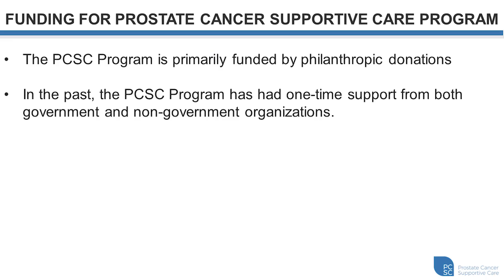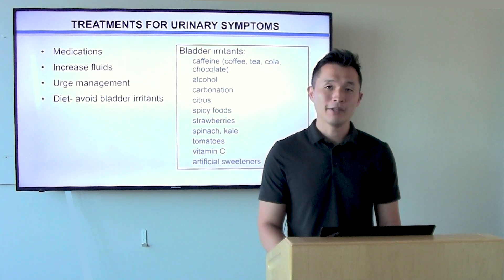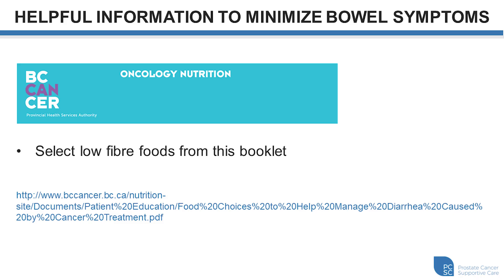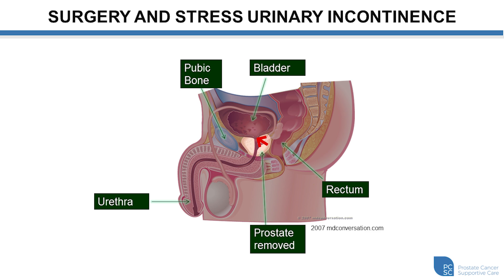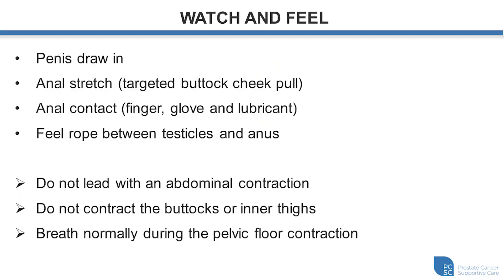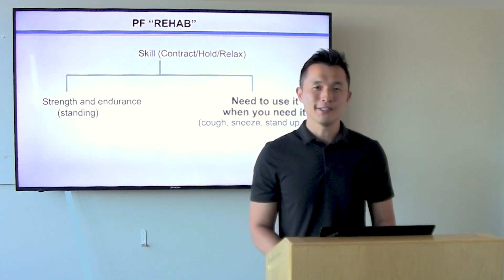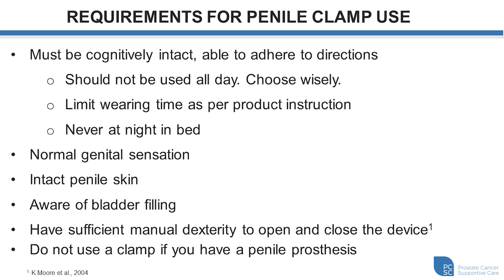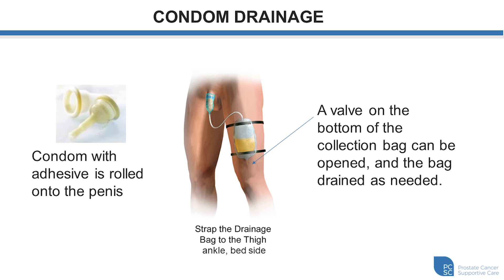Pelvic Floor Physiotherapy for Bladder and Bowel Concerns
Presented by:
Calvin Wong, MPT, MRSc - Registered Physical Therapist

Urinary incontinence (UI), or urgency can occur following prostate cancer treatment. UI is when urine comes out of the bladder when you don’t want it to. Urgency is a sudden, intense, uncomfortable need to pass urine. Having your prostate removed can cause leakage. Radiation therapy can cause urgency. Most men regain bladder control within a few months, but a small percentage will have continued long-term leakage or urgency. Bladder problems can be an embarrassing topic to talk about, but there are treatments available.

We hold a 1.5-hour group education session each month held by a Registered Physiotherapist with special training in male pelvic floor. Patients who are experiencing urgency or incontinence 12-weeks following surgery can take advantage of 3 complimentary one-on-one clinical appointments with our pelvic floor physiotherapist.